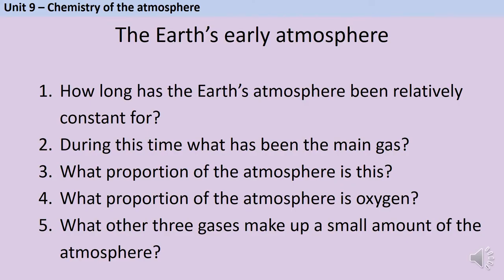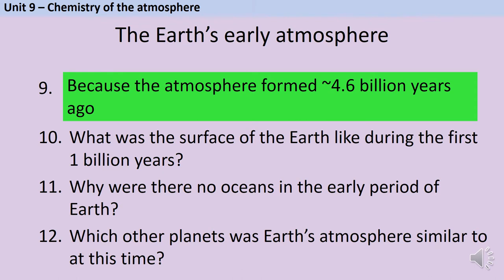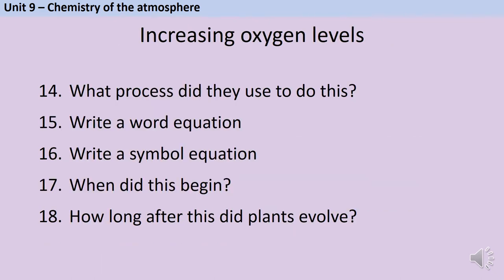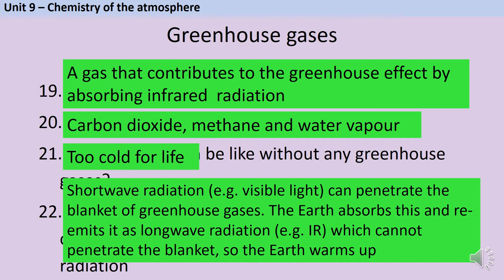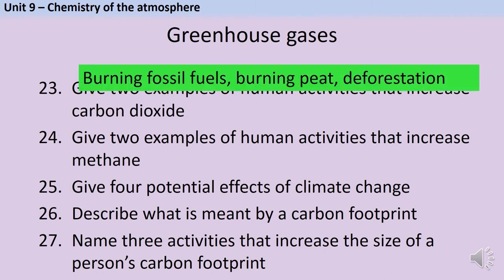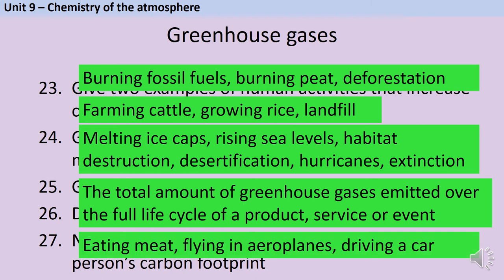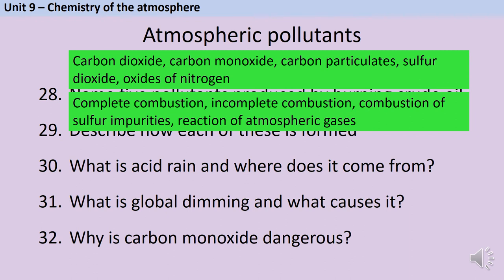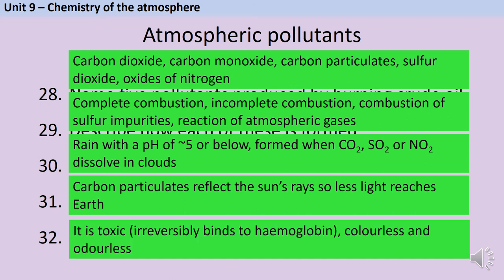AQA GCSE Chemistry / Combined Science Unit 9 - Chemistry of Earth's atmosphere - Recall Questions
40% of your GCSE Science is about pure factual recall, but do you actually know what your specification says you should know?